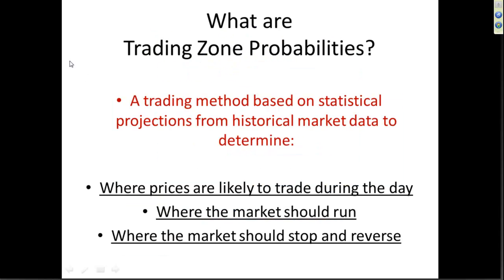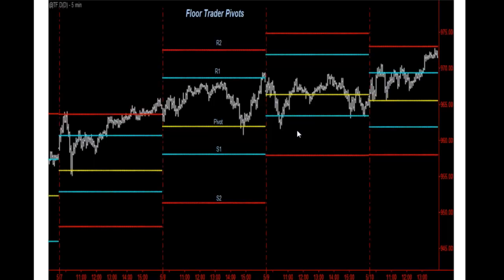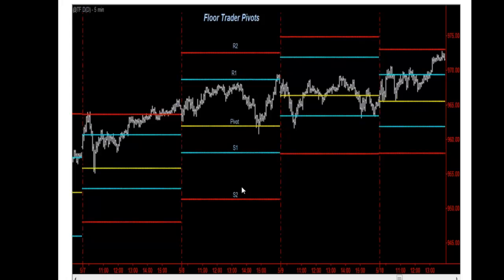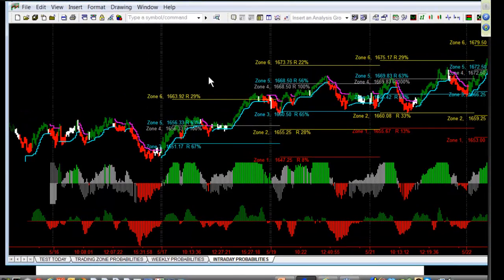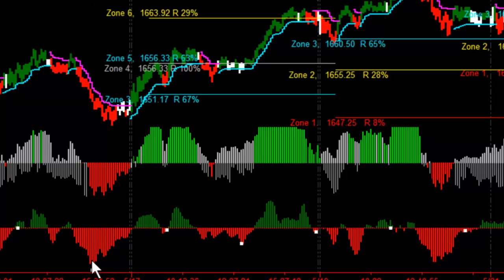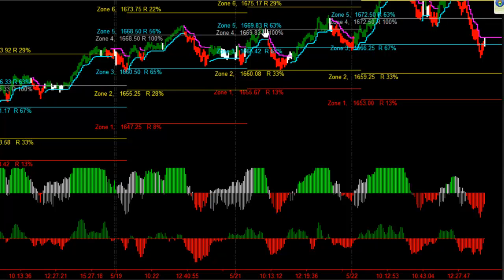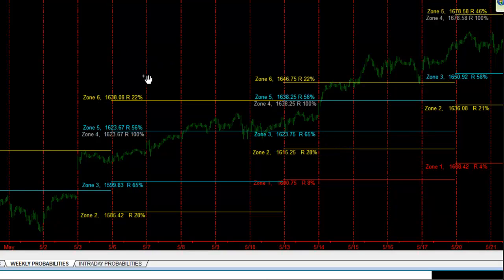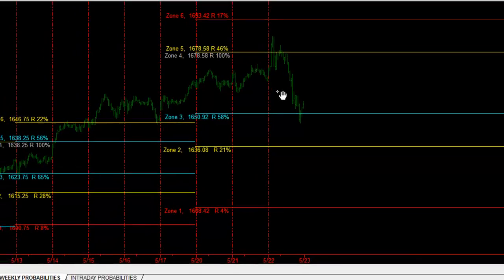Jan Arps' May 22 Webinar on Trading Zone Probabilities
Jan discusses how he uses statistical analysis of proprietary trading zones to identify probable daily and weekly trading ranges. Risk Disclosure Example: Futures and forex trading contains substantial risk and is not for every investor. An investor could potentially lose all or more than the initial investment. Risk capital is money that can be lost without jeopardizing ones’ financial security or life style. Only risk capital should be used for trading and only those with sufficient risk capital should consider trading. Past performance is not necessarily indicative of future results.